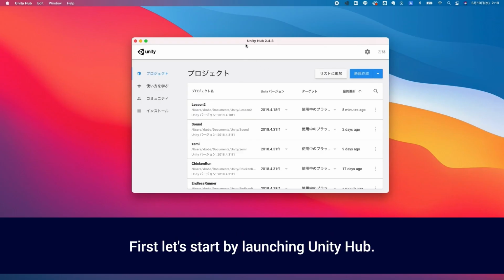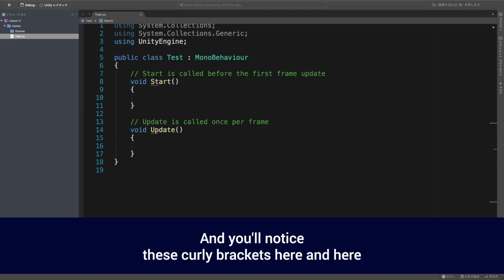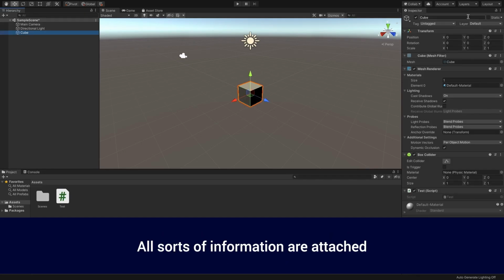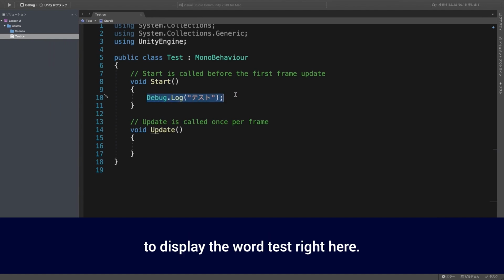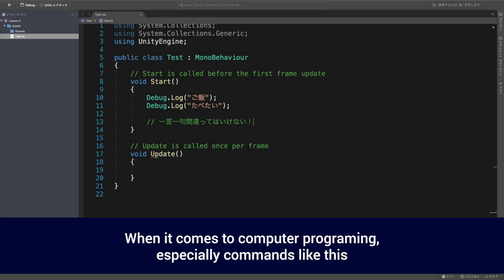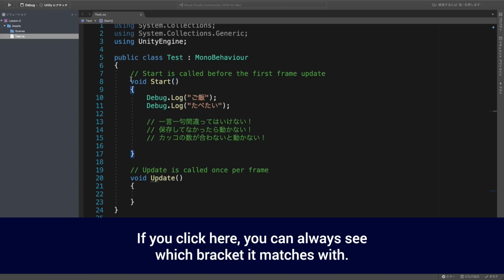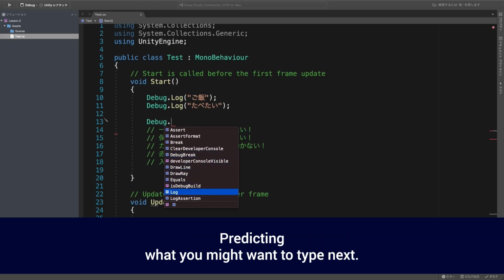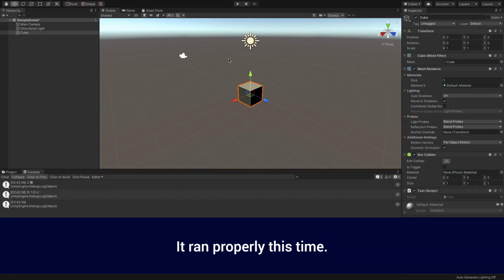Unity Tutorial for Absolute Beginners / Let’s Write Some Code / ITeens Lab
This is the third episode of the series, and this time we’ll finally start writing some code ✍️👩‍💻.